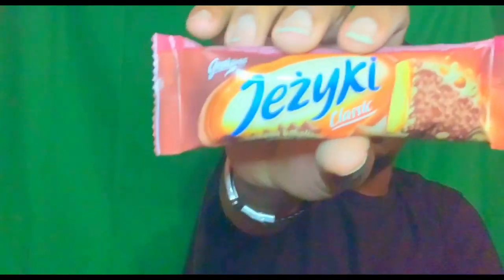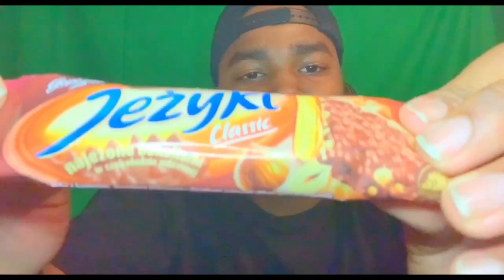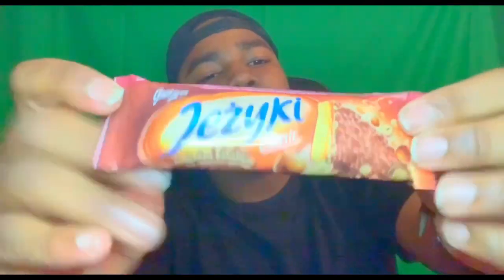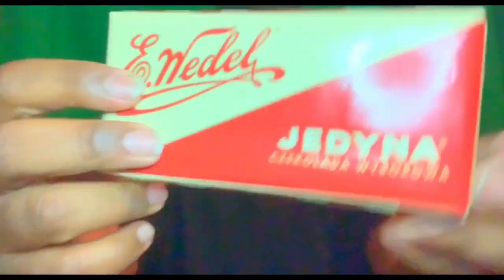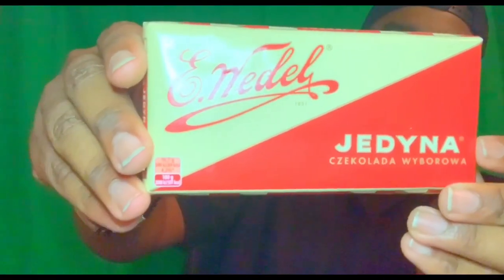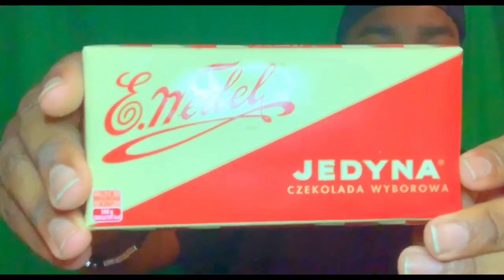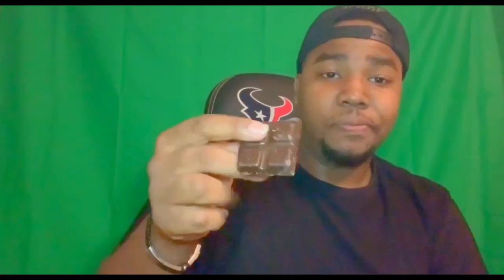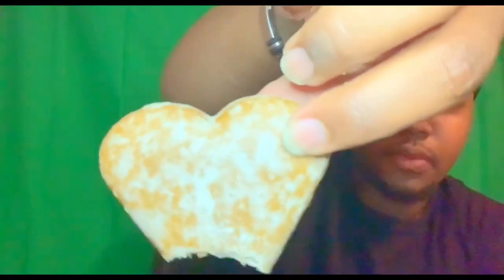Snackcrate: Poland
This is something I been wanting to do for a long time. I'm letting you know this is my first time